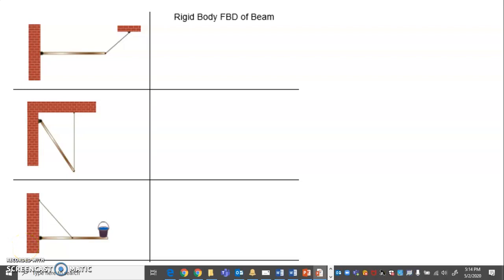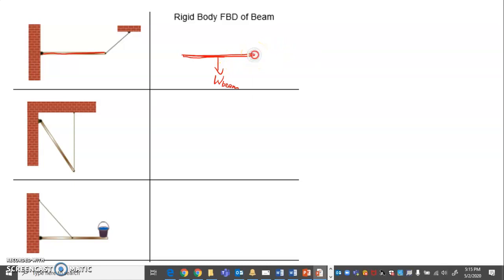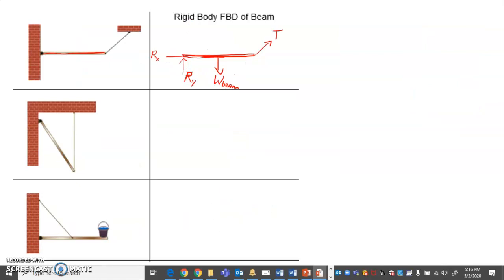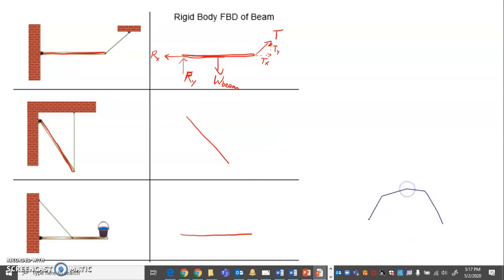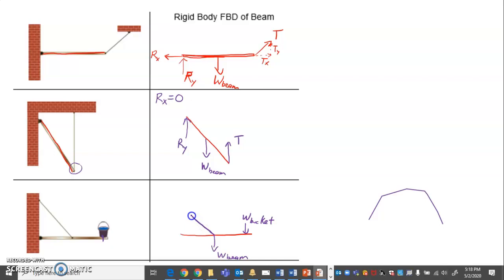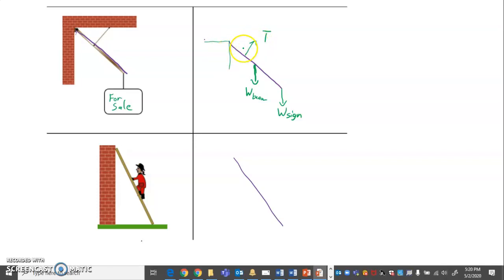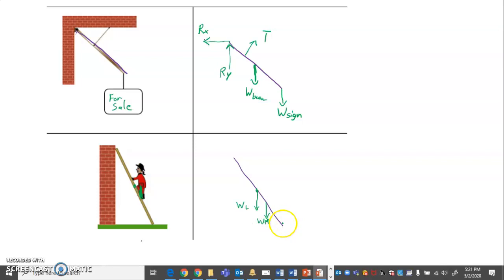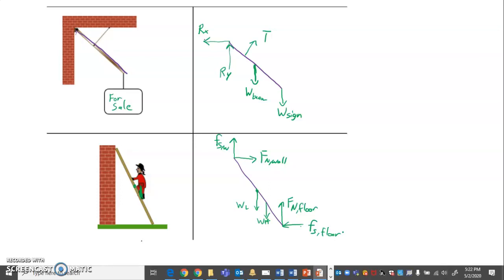Video 8.06 More Rigid Body FBD Examples